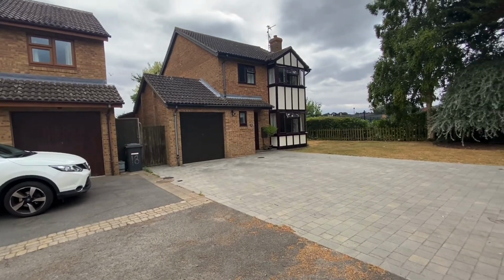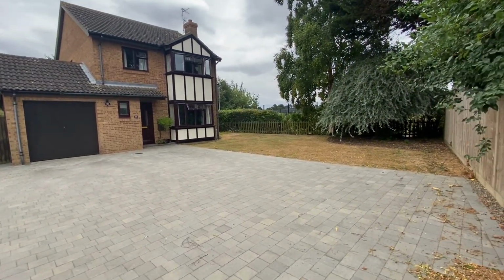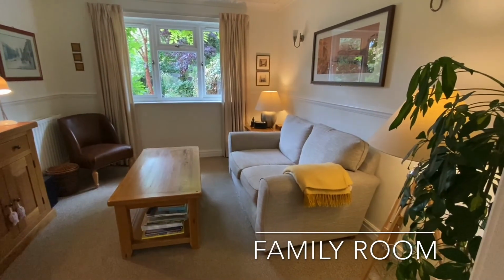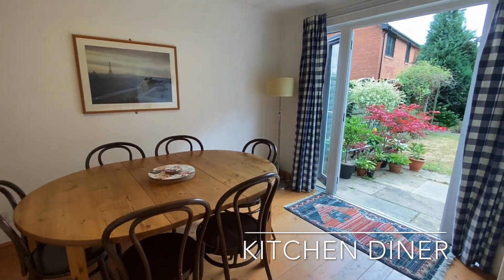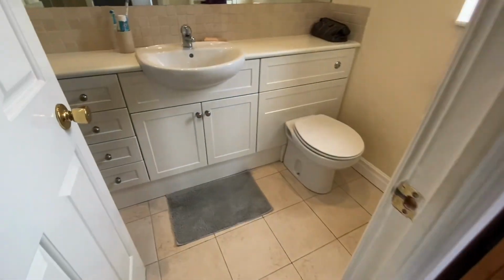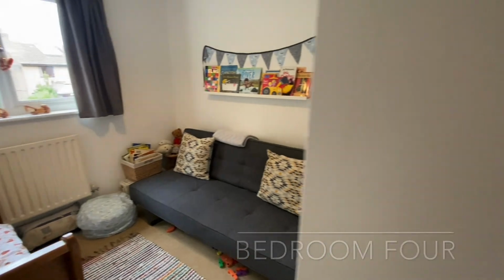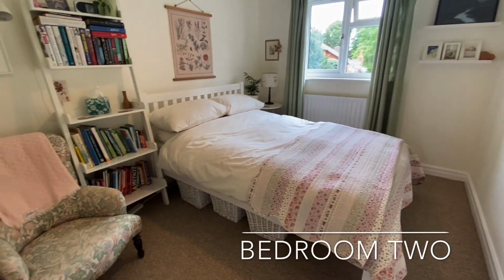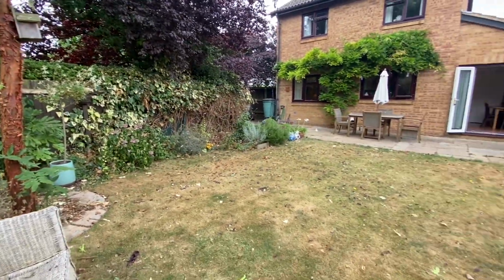Virtual Viewing - Derby Drive, Dogsthorpe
This detached family home sits on a superb CORNER POSITION at the end of this quiet cul-de-sac, offering four bedrooms, three reception rooms and an abundance of parking on the BRAND NEW DRIVEWAY. The accommodation comprises of an entrance hall, WC, bay-fronted lounge, family room, kitchen open to dining room, with four bedrooms upstairs alongside an en-suite to the main bedroom and family bathroom. Outside there is an extensive driveway providing off-road parking, recently replaced by the current owners, leading to the garage, as well as gardens to both front and rear.

Upon entering the home, the entrance hall provides access to the kitchen, lounge and WC, with the WC offering a useful two-piece suite. The bay-fronted lounge is found to the front of the home, with doors leading onto the family room to the rear, flexible in its use as a second reception room. The kitchen is found to the rear, open to the dining room with doors leading out onto the rear garden. The first floor landing separates four bedrooms, with the main bedroom hosting an en-suite shower room, benefiting from a three-piece suite. The family bathroom services the remainder of the bedrooms and boasts a further three-piece suite, with shower over the bath.

Outside the recently replaced driveway offers an abundance of parking, leading to the garage. There is a lawned front garden, providing potential for even further parking and side gated access to the rear. The rear garden is southerly-facing and benefits from lawn, patio seating area and being fully enclosed.